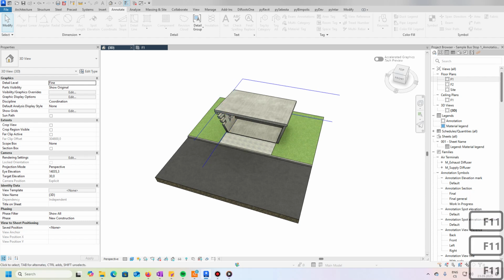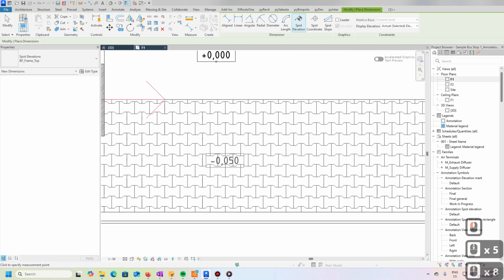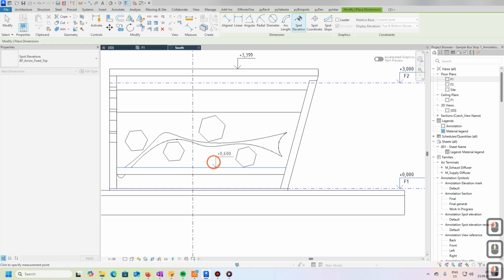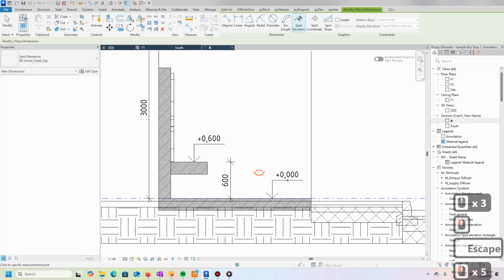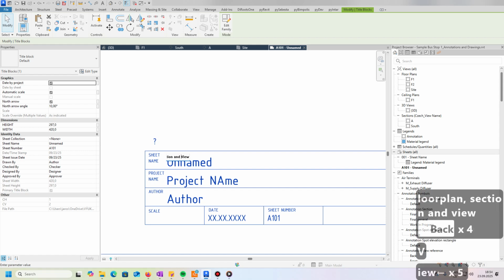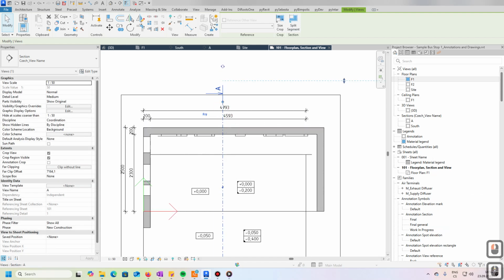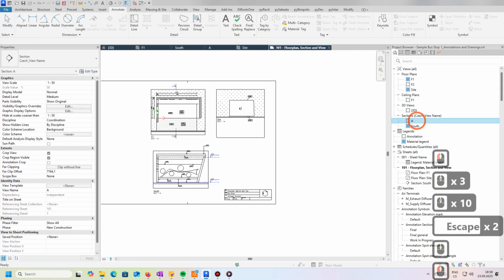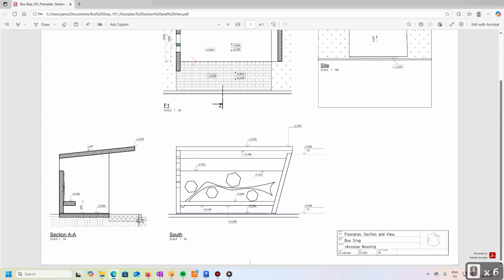Revit [ENG] - Create Sections, Add Dimensions & Tag Elevation, Make a Sheet and Export to PDF